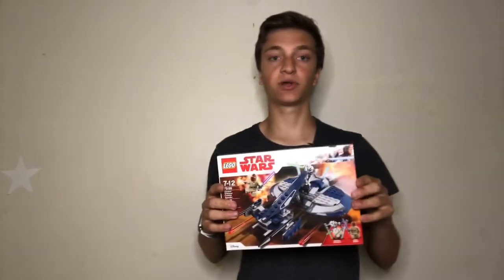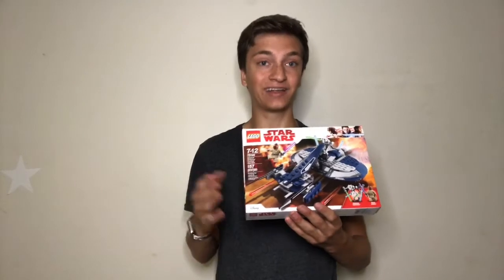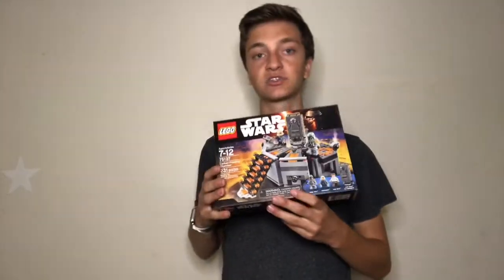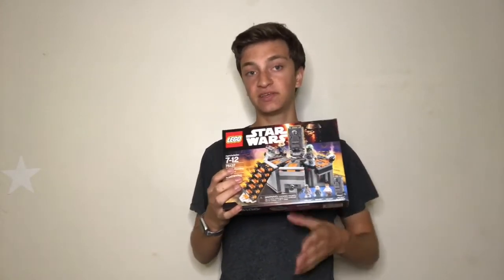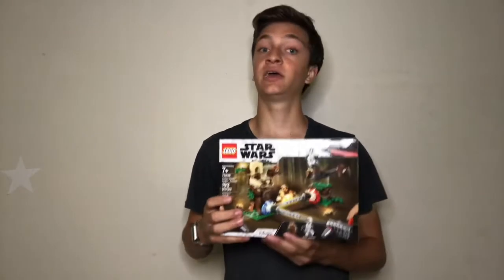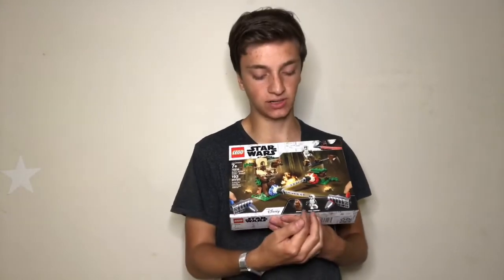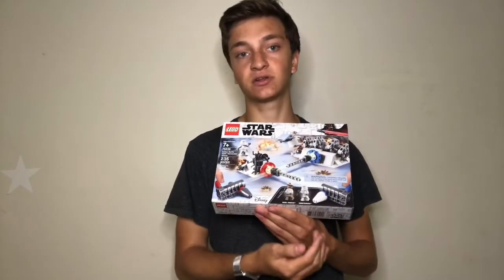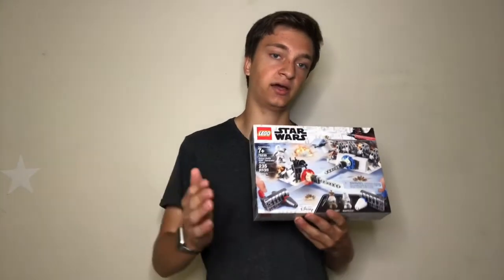How To Invest In LEGO Star Wars Sets $20-$30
How beginners can invest in LEGO Star Wars sets $20-$30

How to invest in sets $60-$150

How to invest in sets $400+